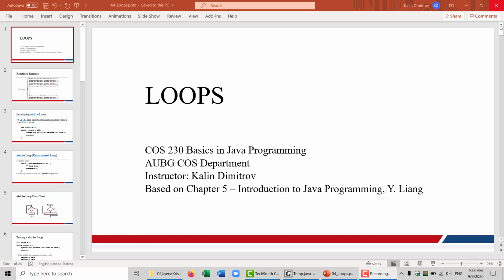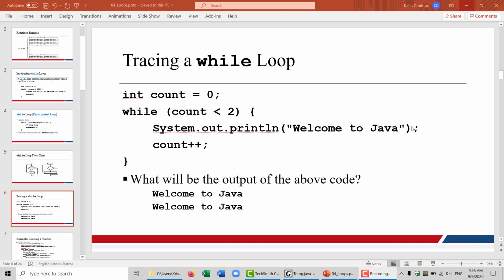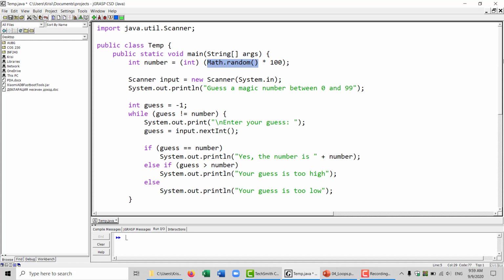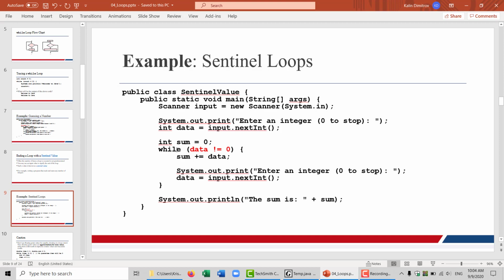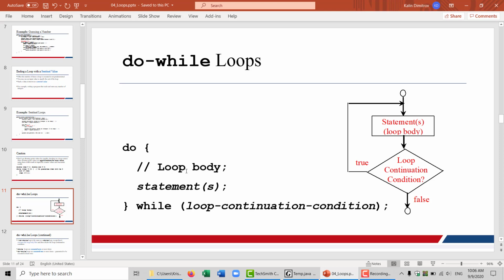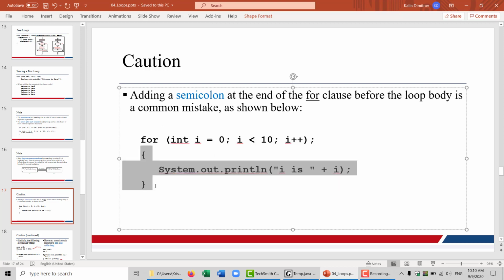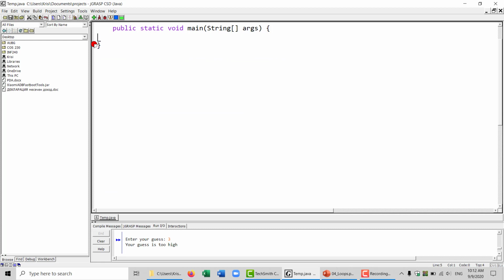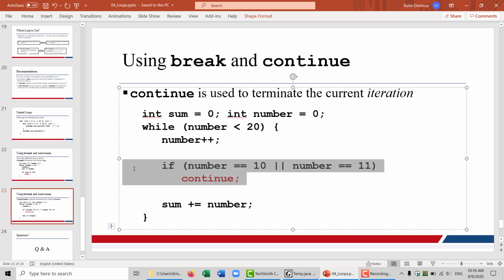Loops in Java